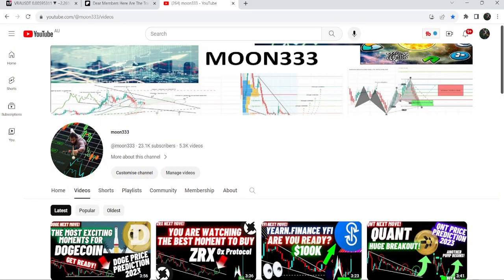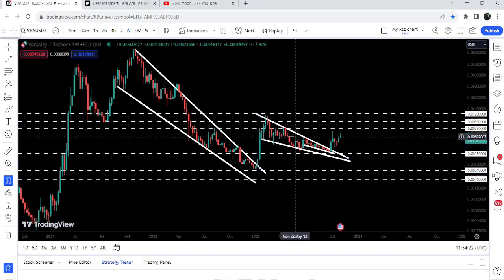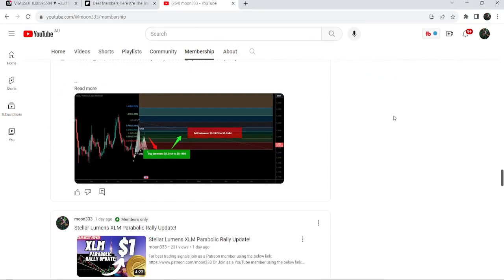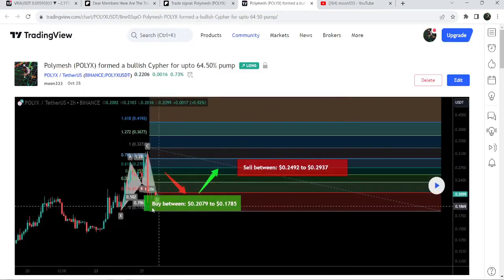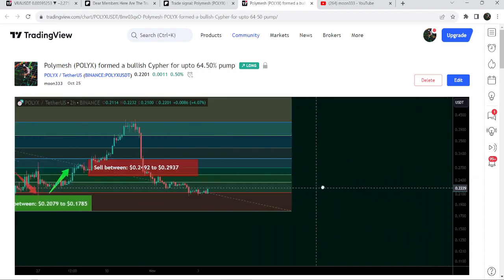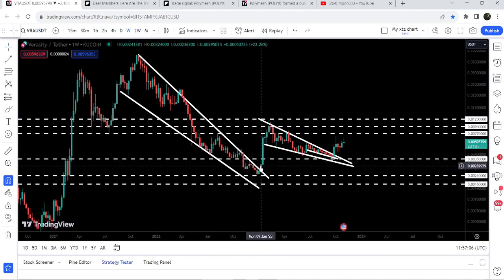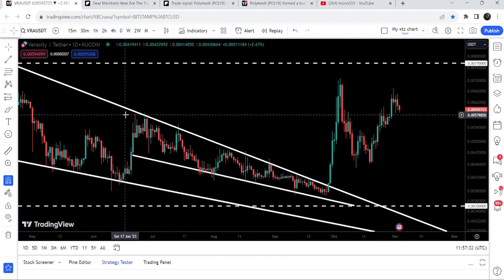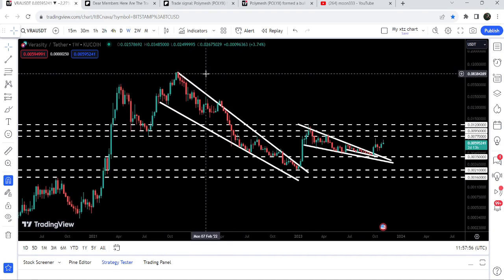The Most Unstoppable Move Of Verasity VRA Crypto Coin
Or